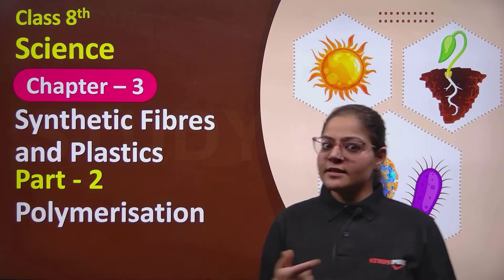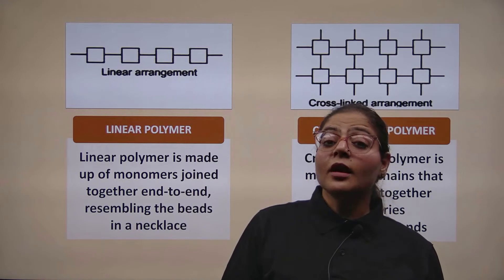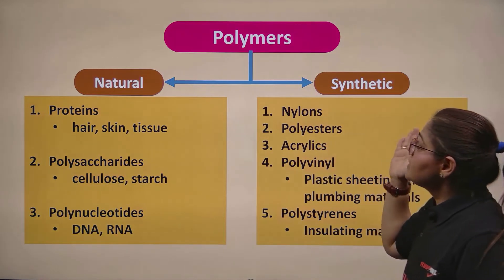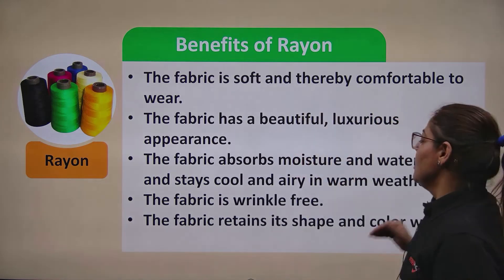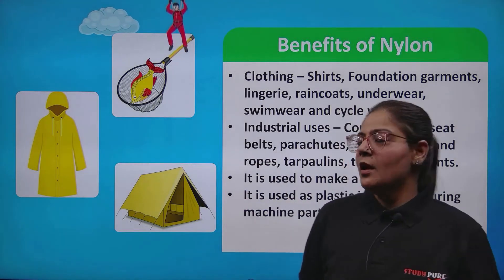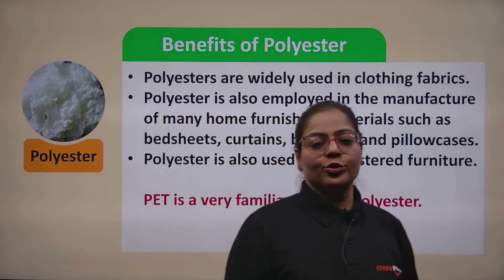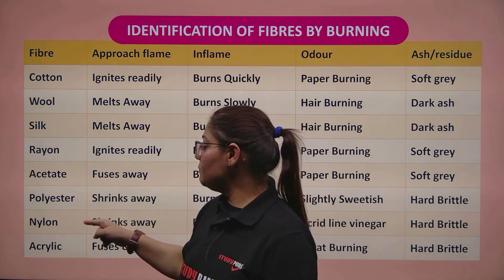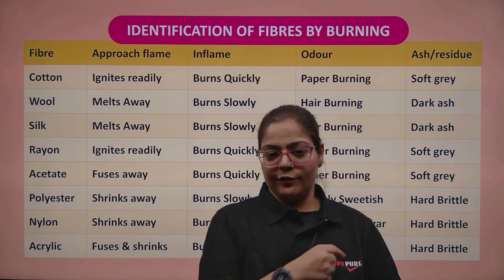Class 8 Science Chapter 3 | Synthetic Fibers and Plastics | Part 2 | Polymerisation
You will learn about Polymerisation in this video from the chapter 'Synthetic Fibers and Plastics' from Class 8 Science